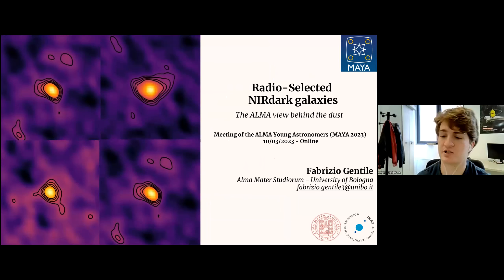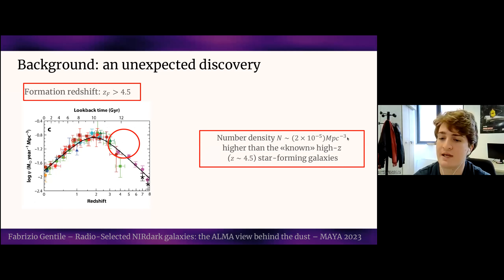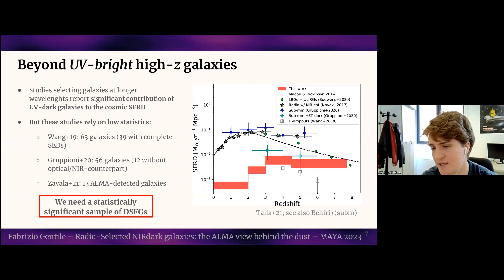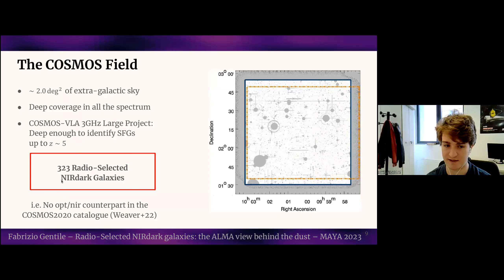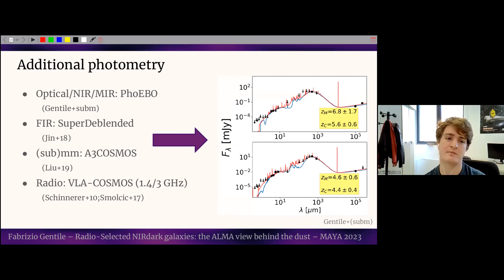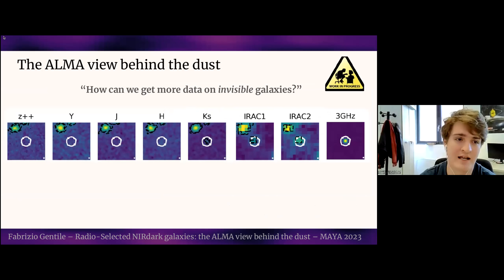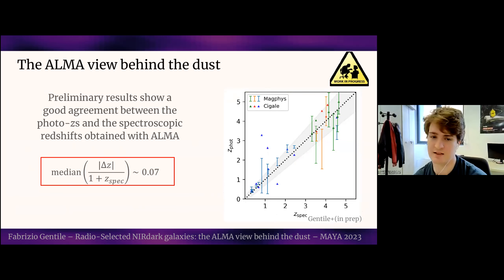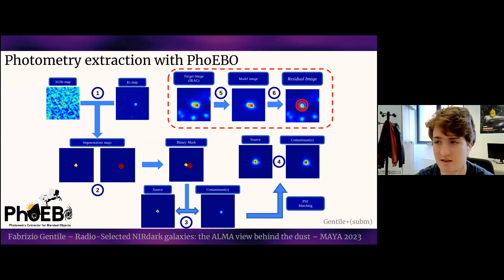MAYA2023: Fabrizio Gentile "Radio-Selected NIR-Dark galaxies: the ALMA view behind the dust"